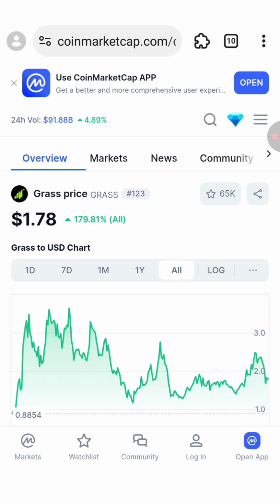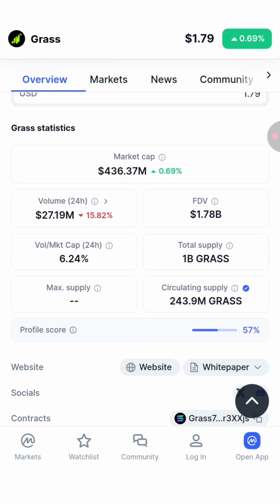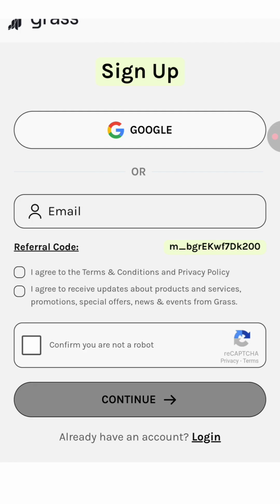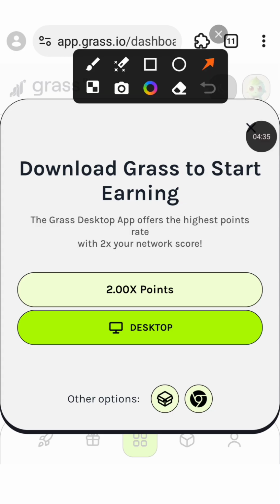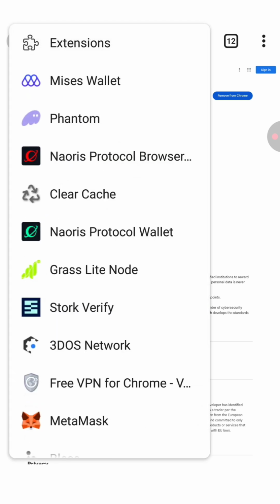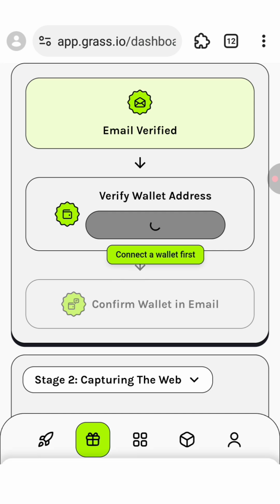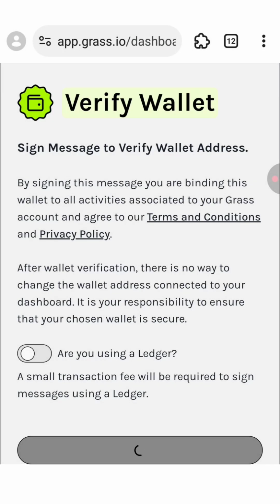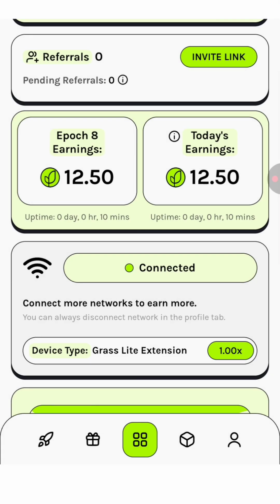Grass Airdrop Season 2: The Complete Guide to Maximize Your Rewards in Season 2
Join us as we explore what makes Grass Airdrop different from the rest and guide you through the registration process step by step to maximize your rewards.

🔍 Here’s what you can expect to learn in this comprehensive guide:
•  Overview of the Grass token price.
•  How to join the Grass Airdrop Season 2.
•  How to run the Grass Lite Node extension and start mining Grass points.
•  How to connect and verify your wallet.

Whether you're a seasoned investor or just starting out, don’t miss your chance to boost your crypto portfolio and grab some free Grass tokens!

⭐ What is Grass Network?
Grass Network is a decentralized web scraping protocol (DePIN) that enables users to monetize their unused internet bandwidth. By connecting users with AI labs and retailers, Grass creates a mutually beneficial ecosystem where participants can earn rewards while contributing to the development of transparent AI models.

Having secured $4.5 million in seed funding led by Polychain Capital and Tribe Capital in December 2023, Grass has positioned itself as a key player in democratizing AI development. The project operates on the Solana blockchain, leveraging its speed and scalability while maintaining robust security through zero-knowledge (ZK) technology.

⭐ Grass Network Technology Overview:
The Grass Network consists of several key components:

• Grass Nodes: Process web scraping requests using residential bandwidth
• Validators: Verify transactions and generate zk-SNARK proofs
• Routers: Maintain secure connections between nodes and validators
• ZK Processors: Generate validity proofs and create immutable records
• Data Ledger: Store and manage structured datasets
• Edge Embedding Models: Transform scraped data for AI training

⭐ Grass Airdrop Details (Season 2):
Building on the success of season 1, Grass has launched season 2 with enhanced rewards and new features. This phase allocates 17% of the total GRASS supply for future incentives, offering 50% more rewards compared to season 1. The Grass browser extension is no longer available. Please install the Desktop app to continue earning rewards.

⭐ Grass Airdrop Latest Update:
Epoch 8 has officially started with several exciting updates! Your Epoch 7 points have been saved under the “Rewards” tab, and your rank carries over from previous epochs to maintain continuity. The team is currently conducting internal testing for the Android app, which will be released soon, while also actively developing multimodal search functionality to enhance the user experience.

⭐ Maximizing Your Grass Rewards:
To optimize your earning potential in season 2:

• Run Multiple Components.
• Use both the browser extension and the Desktop Node.
• Keep your connection active consistently.

⭐ Engagement Strategies:
• Participate in community activities.
• Stay updated with official announcements.
• Maintain regular network activity.

⭐ Can I participate using mobile devices?
Yes, mobile users can participate using compatible browsers like Mises and Kiwi.

Grass Network represents a massive opportunity in the decentralized AI data space, with its two-stage airdrop program offering substantial rewards to participants. Whether you’re claiming season 1 rewards or joining season 2, the platform provides multiple ways to earn while contributing to the development of transparent AI systems.

🕛 Chapters:

00:00 Intro
01:05 Overview of the Grass token price.
02:18 How to join the Grass Airdrop Season 2.
03:31 How to run the Grass Lite Node extension and start mining Grass points.
05:10 How to connect your wallet to the Grass airdrop.
06:01 How to verify your wallet.
07:19 Outro